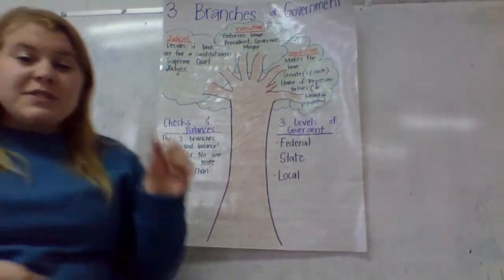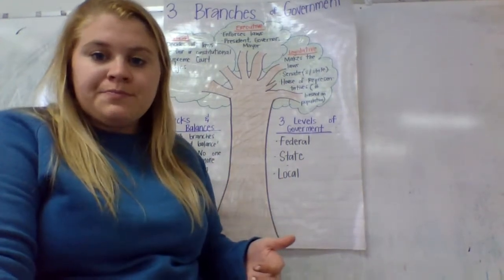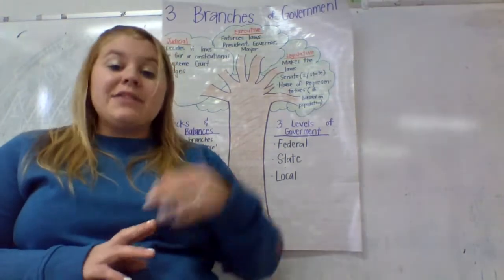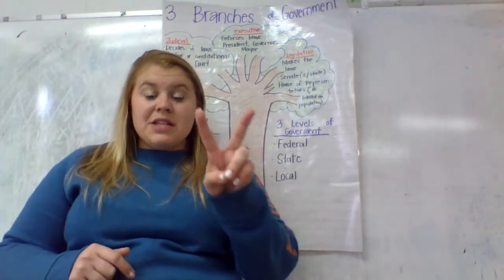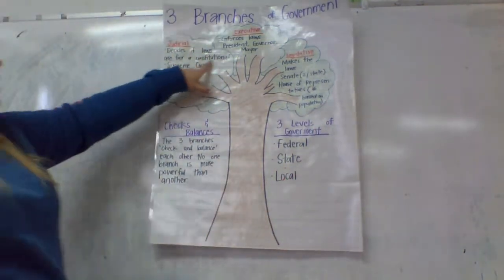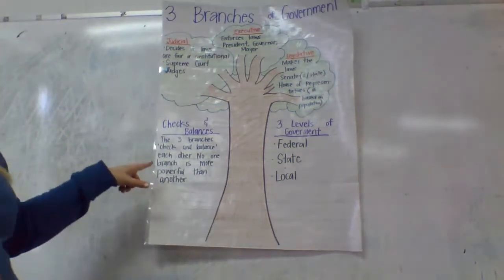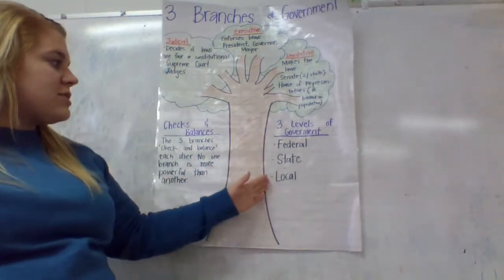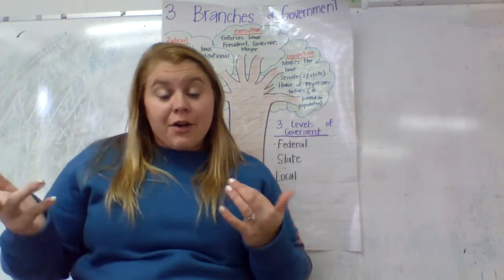3 Branches of Government